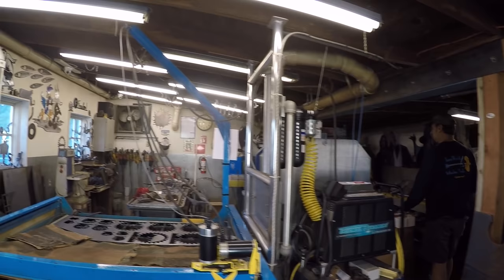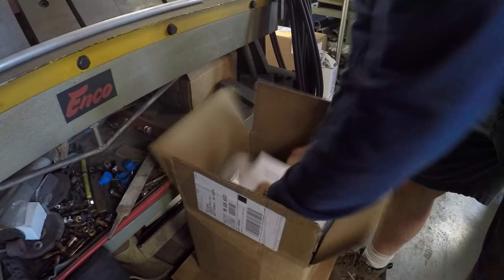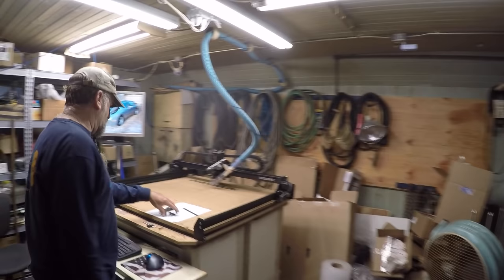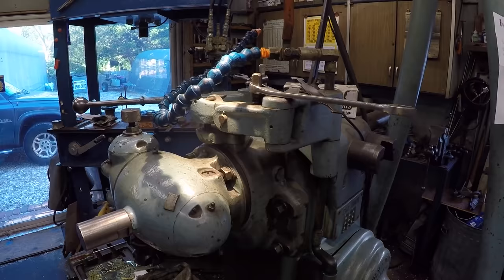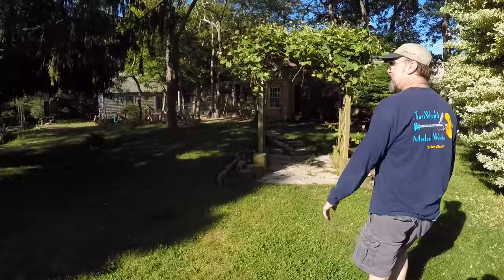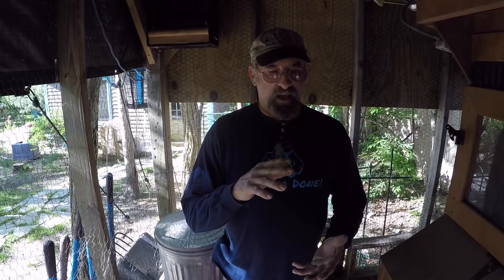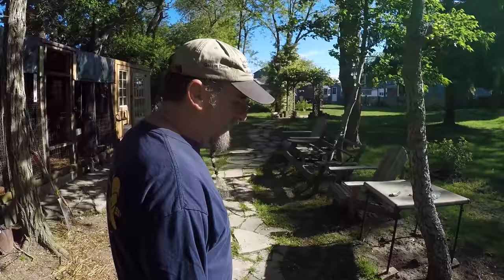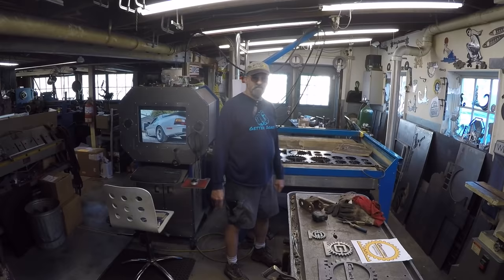TurnWright Machine Works Shop Tour!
I'm up in Cape Cod with my wife's family and snuck out for an early breakfast with Keith Fenner!  He gave us a quick tour of the TurnWright Machine Works HQ!

5 Reasons to Use a Fixture Plate on Your CNC Machine